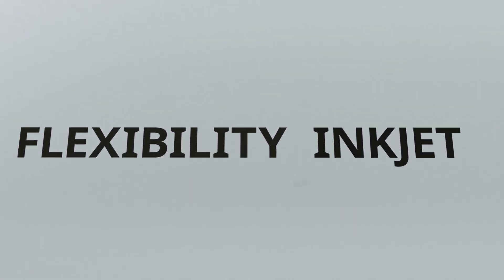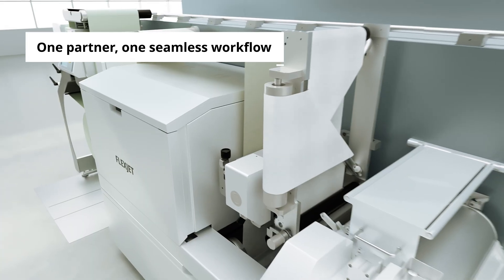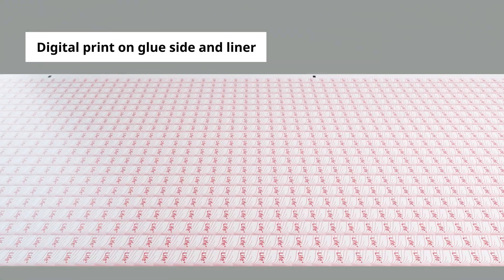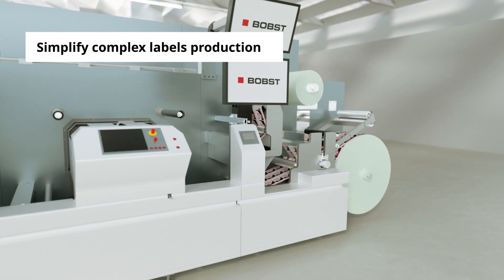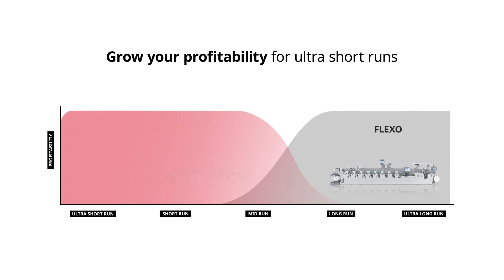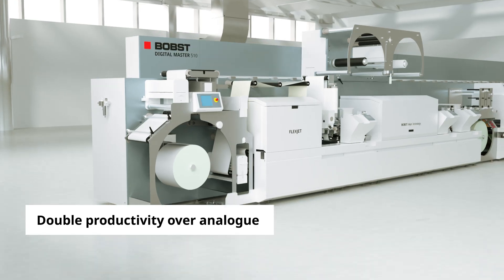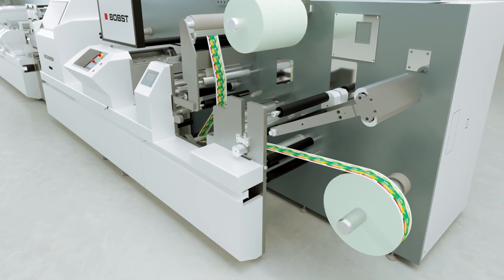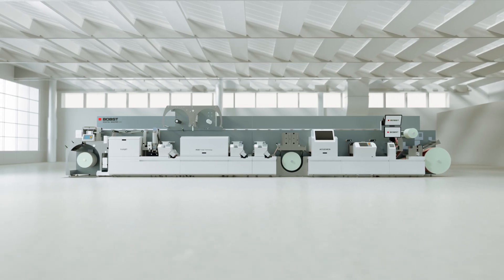DIGITAL MASTER series with the new BOBST FLEXJET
BOBST DIGITAL MASTER series modular platform equipped with the new FLEXJET module, allows digital printing on glue-side and on liner-side at process speed.